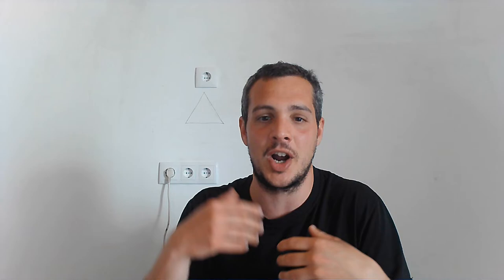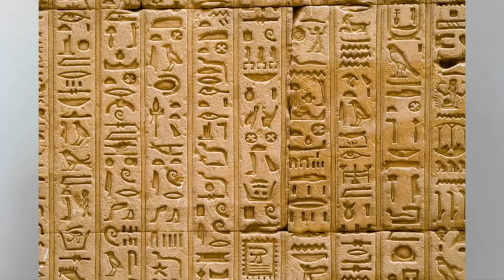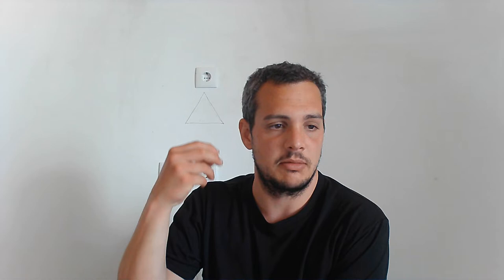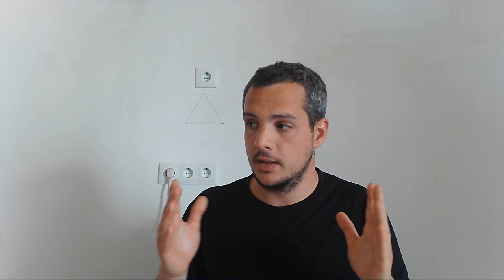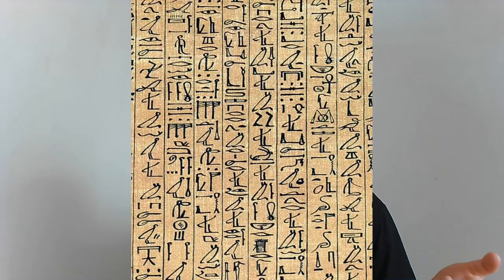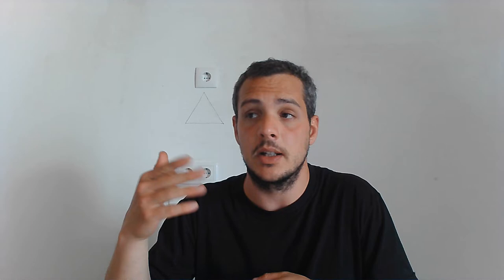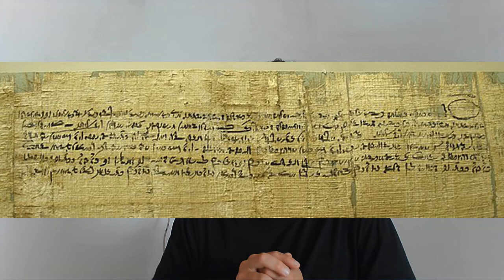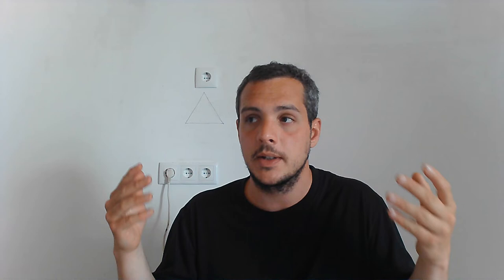Hieroglyphs explained (as much as i can)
Did you ever wonder what hieroglyphics mean?